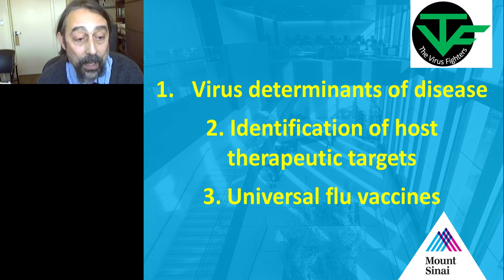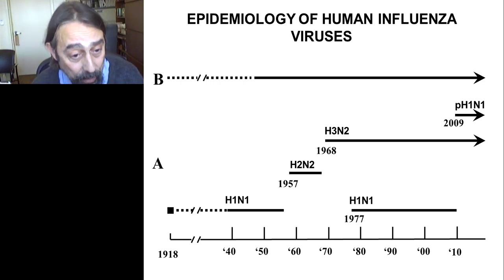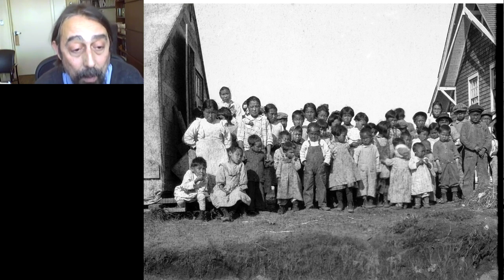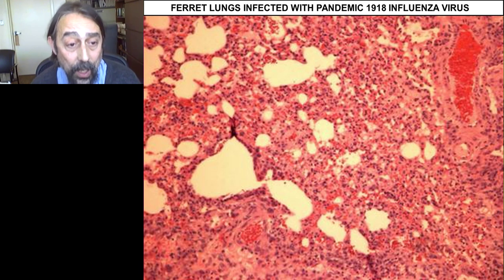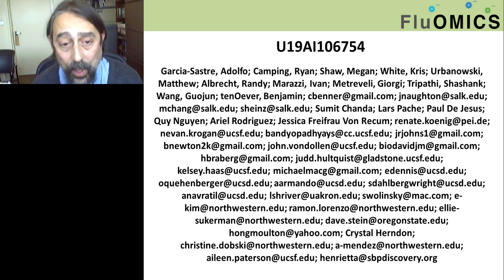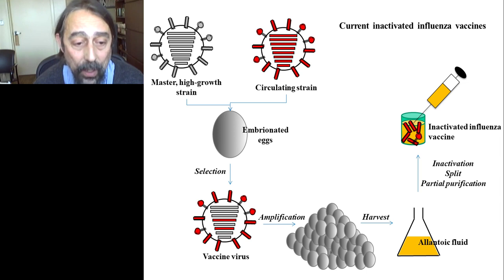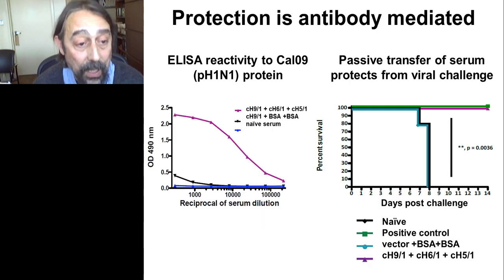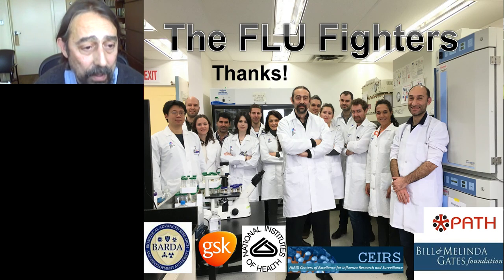Toward a universal influenza virus vaccine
Presented By: Adolfo Garcia-Sastre, PhD

Speaker Biography: Dr. García-Sastre is Professor in the Departments of Microbiology and Medicine and in the Tisch Cancer Center at Icahn School of Medicine Mount Sinai (ISMMS) in New York,.

Webinar: Toward a universal influenza virus vaccine

Webinar Abstract: Recombinant technologies can now be applied for the generation of broadly neutralizing influenza virus vaccines that could eliminate the need for annual vaccination and prevent pandemics by inducing protective immunity against conserved epitope shared by all influenza virus strains.

Earn PACE Credits:
1. Make sure you’re a registered member of LabRoots
2. Watch the webinar on YouTube or on the LabRoots